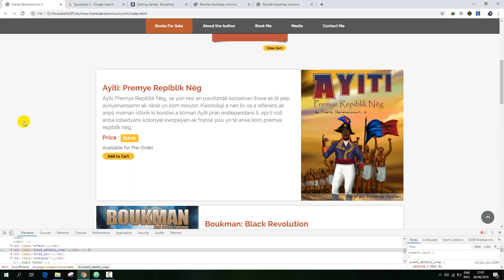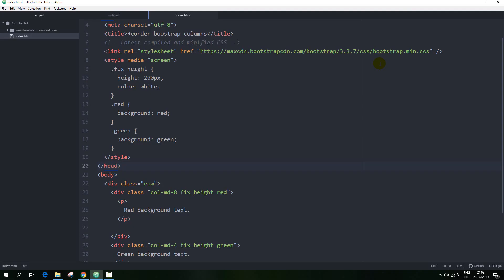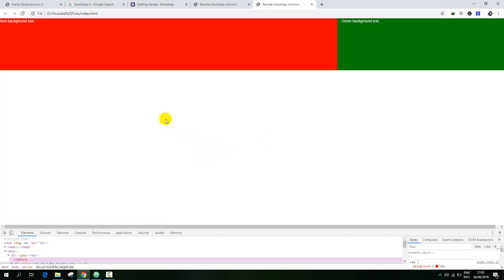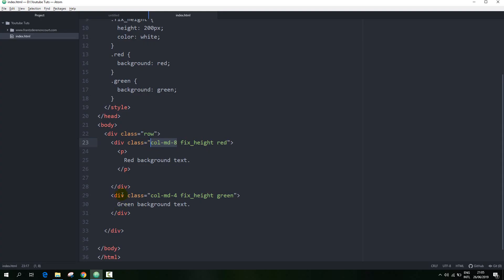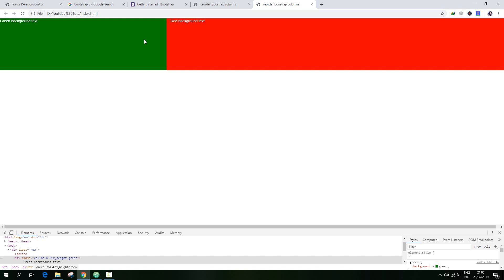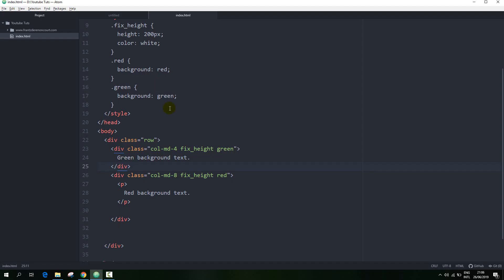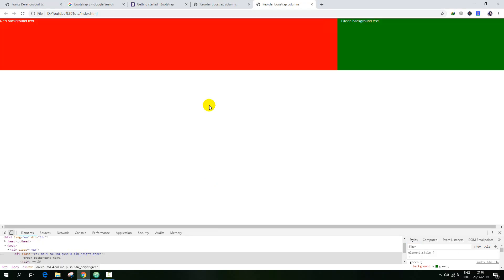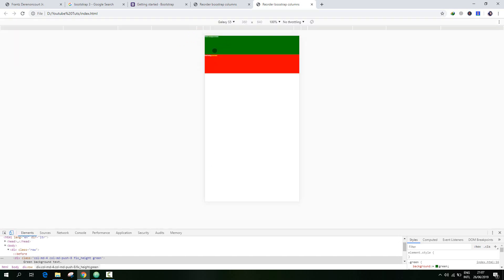Bootstrap order columns mobile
How set Column Order in Bootstrap? Sometime you might like the sequence of bootstrap columns on your computer screen but same time you might dislike its behavior on smartphone. In this video we have shown you an example where we occur with such cases and that needs to reorder for smartphone or computer depending upon the situation. We have resolve this issue without adding any extra css. We have used col-lg-push col-lg-pull bootstrap properties to overcome this situation.